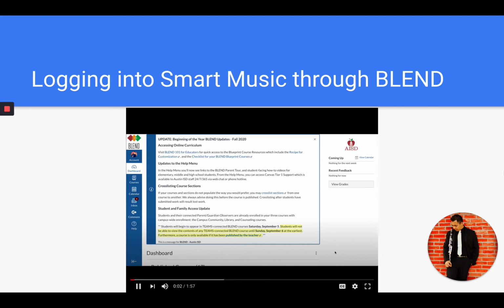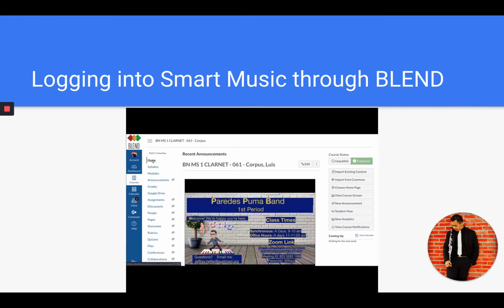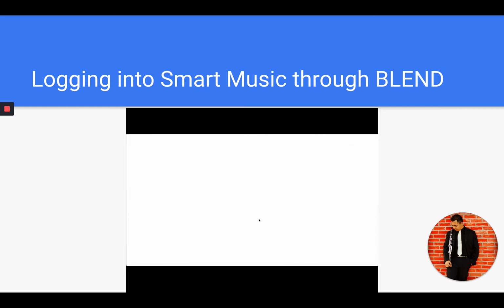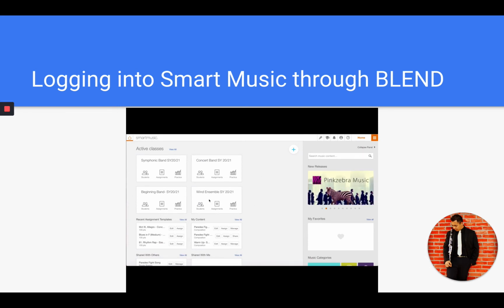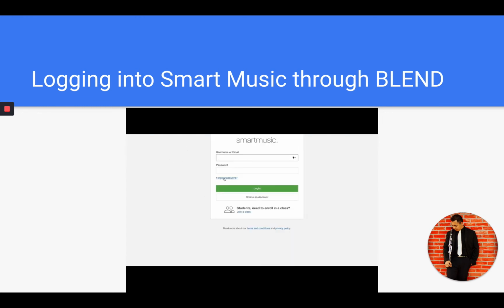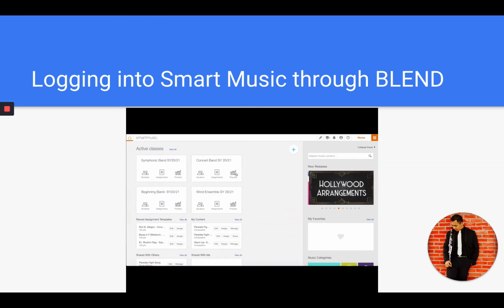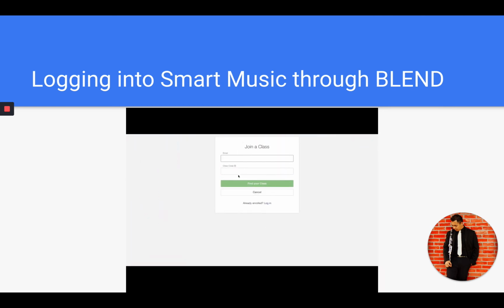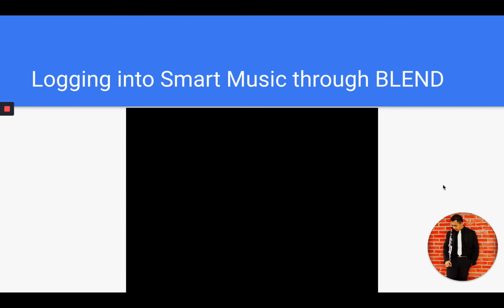How to Use SmartMusic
This video will introduce students to SmartMusic, a valuable music education tool. SmartMusic will allow students to record & listen to themselves with real-time feedback. Additionally students can submit recorded music as assignments, and even compost their own music.

For more information on our program please visit paredesband.org